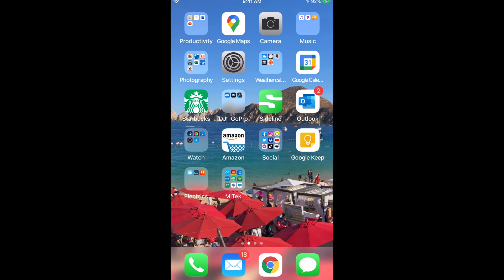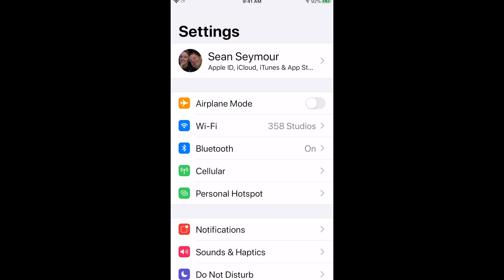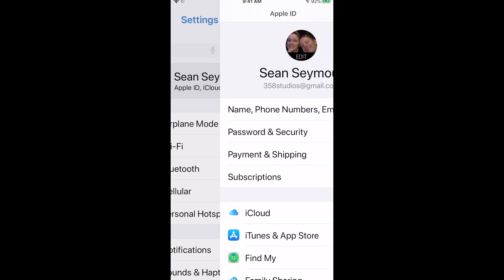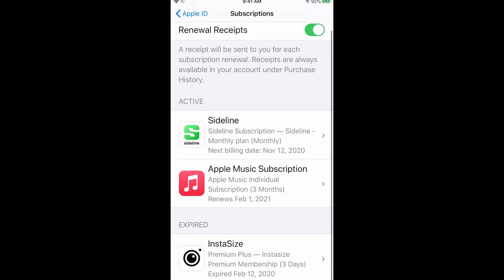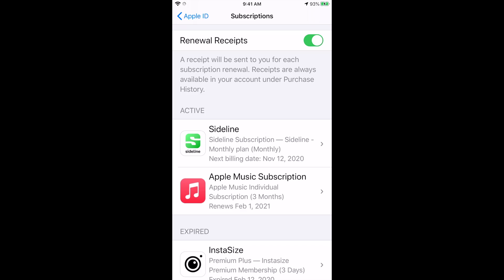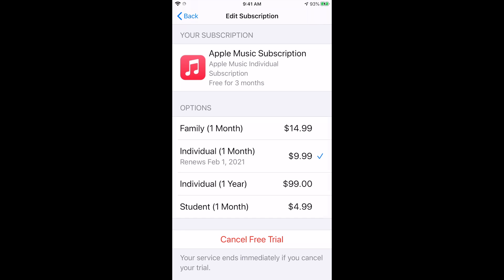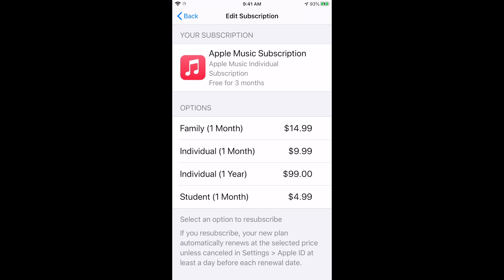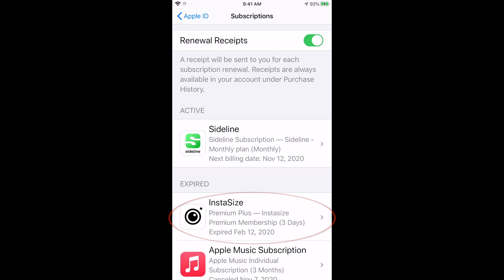How To Cancel UNWANTED iPhone and iPad App Subscriptions. STOP PAYING Every Month.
Are you paying for apps you don't want? Do you know how to check and see? In this video, I show you how to quickly cancel unwanted subscriptions that you may or may not know you signed up for, all from your iPhone or your iPad. I also explain a few things to look out for when you do cancel an app subscription.

✅ ITEMS IN THIS VIDEO:
✅ GEAR TO MAKE VIDEOS (LIKE YOUTUBE)

0:00 - Intro
0:40 - What is this about?
1:37 - How to cancel subs